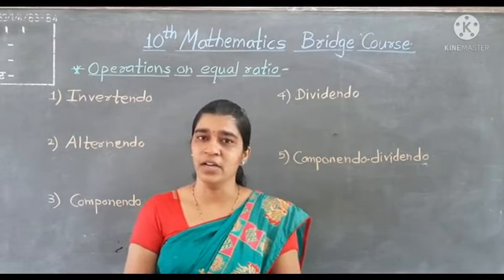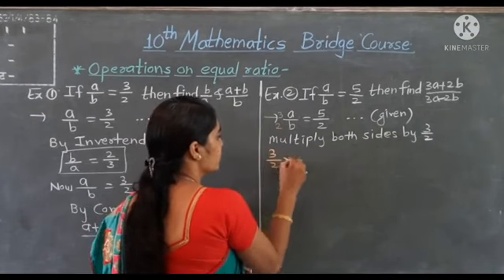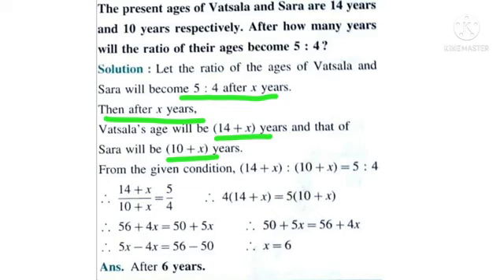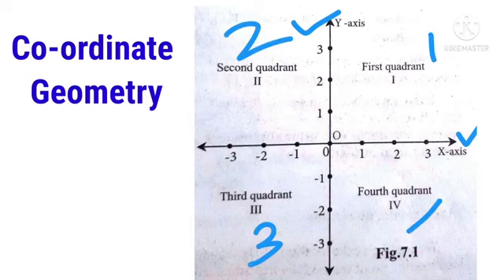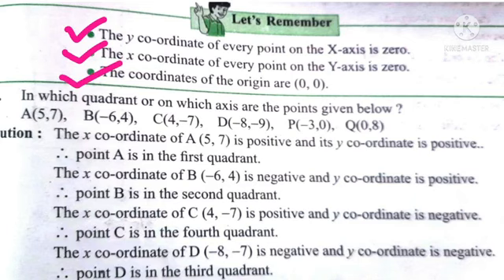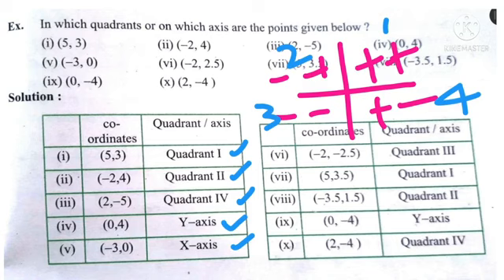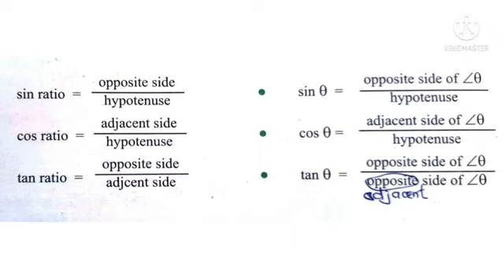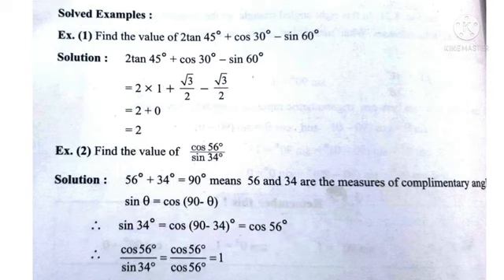10th-Maths(semi medium),Bridge Course (Part 7)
Std-10th,
Sub-Maths(semi medium),
Bridge Course (Day 36 to Day44)
Created by-Sou.S.A.Ingale